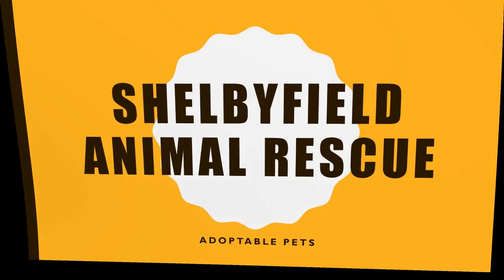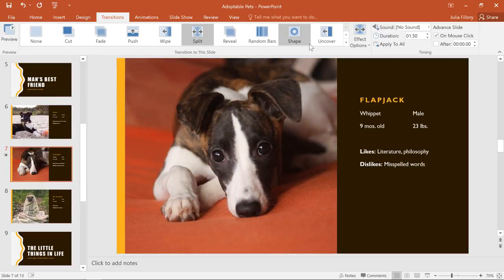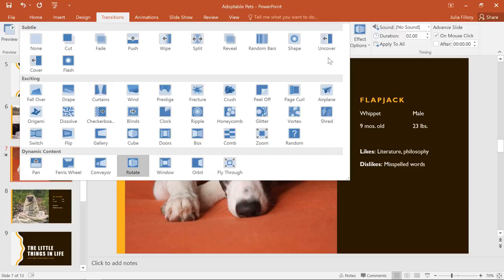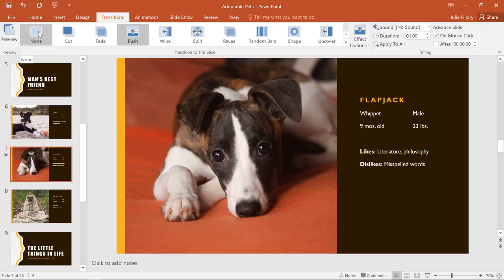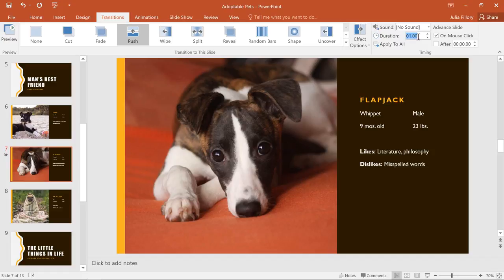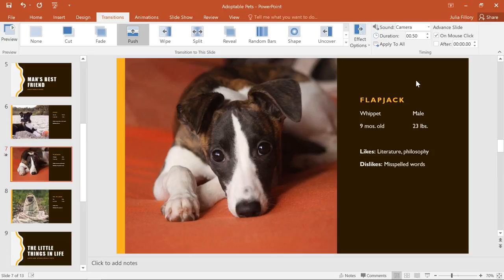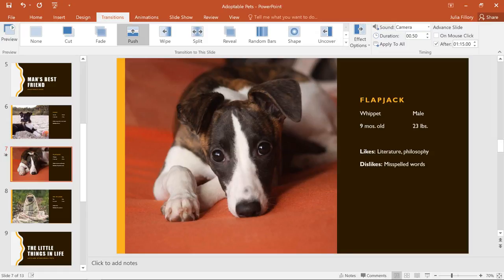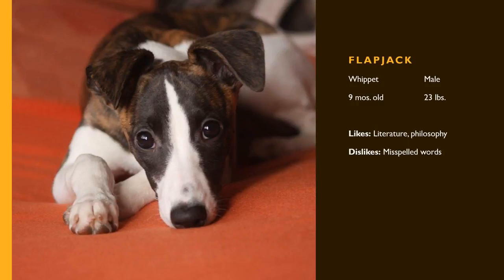PowerPoint 2016 Applying Transitions